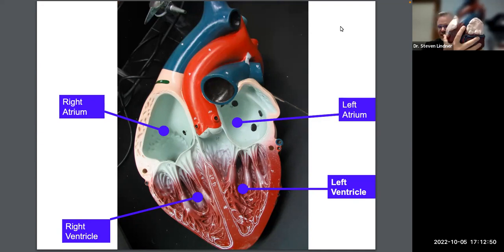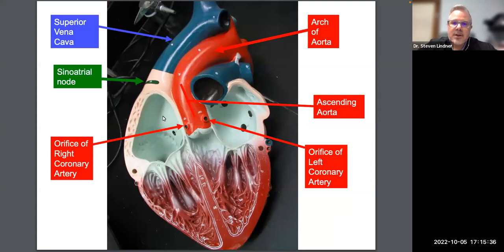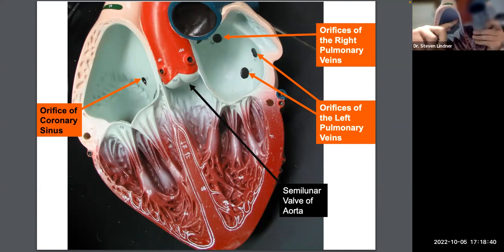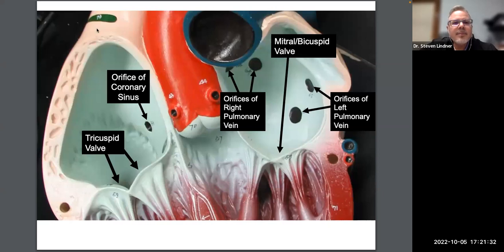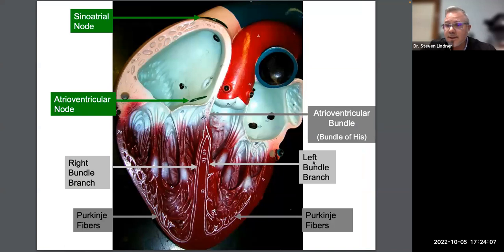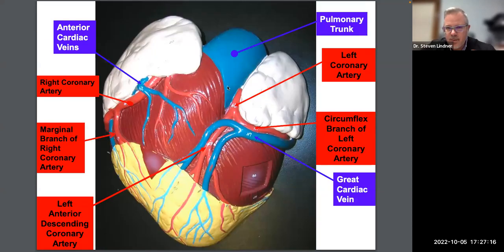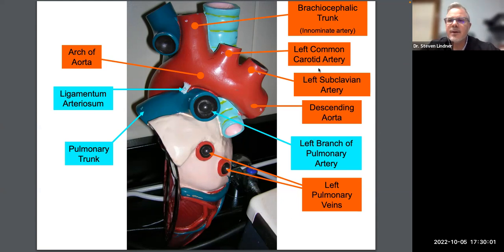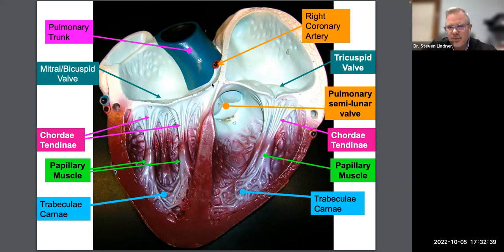Heart- Brown Heart Model